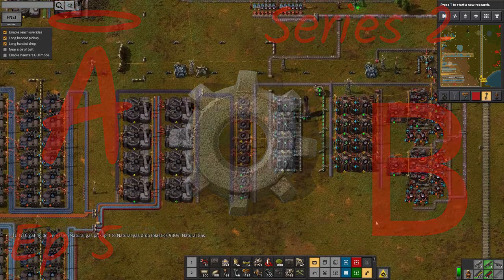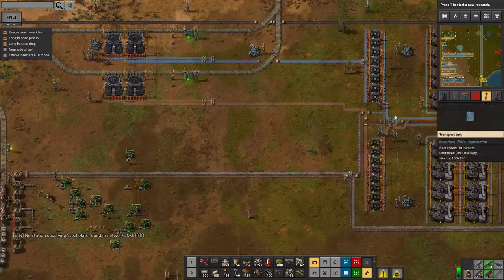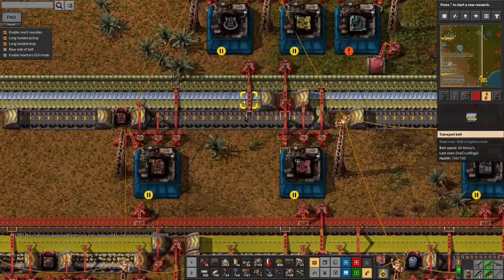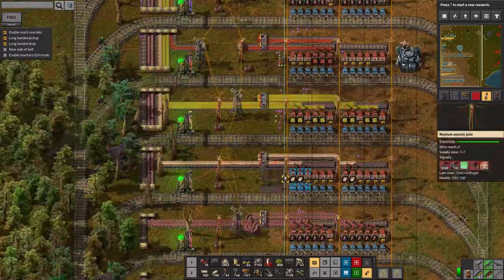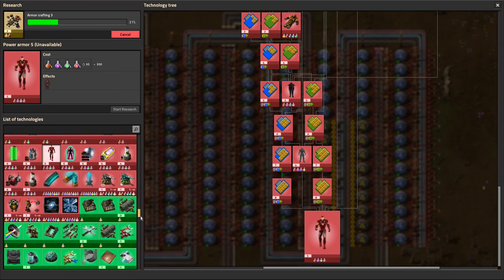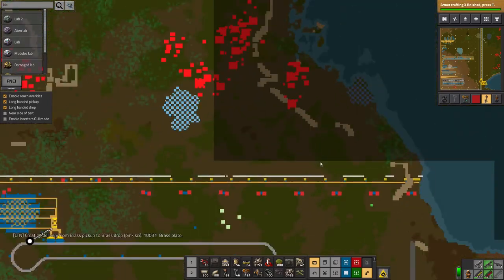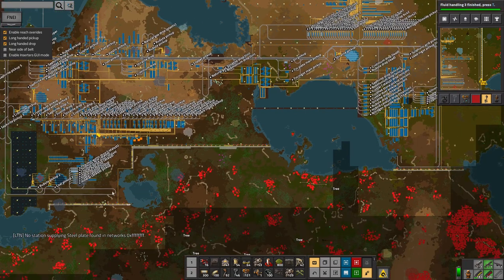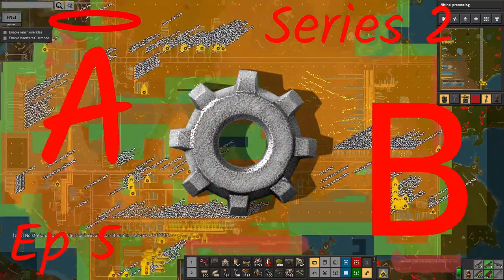S2E5 - Creating Catalyst - Laurence plays Factorio: Angel Bob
In this episode, I run over the final touches to the titanium production and how it allows me to get hold of a supply of thermal water for catalyst production. I also talk about my new science centre, add another tier to my production buildings and push out a massive upgrade job!